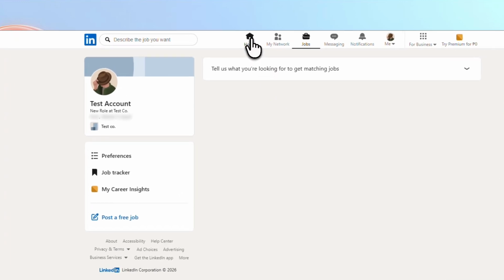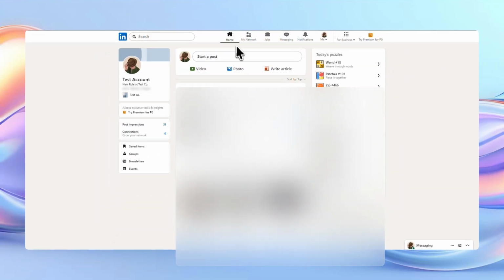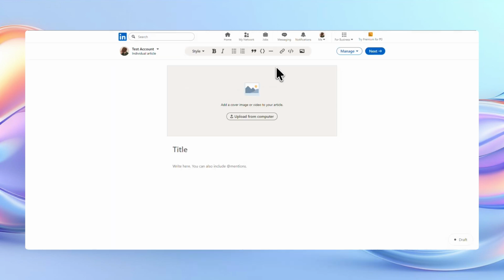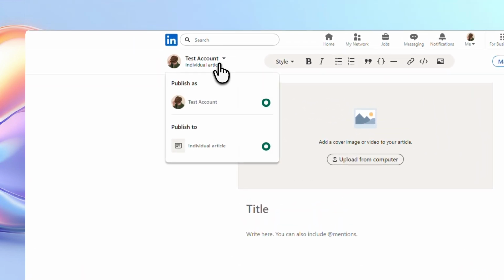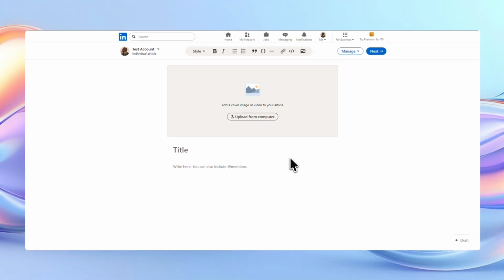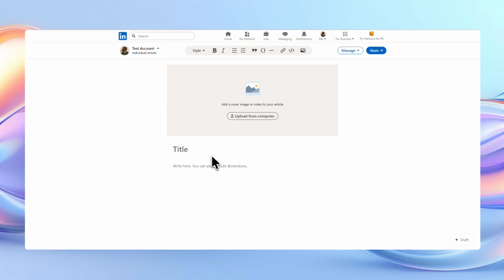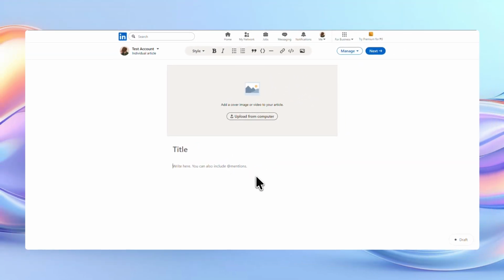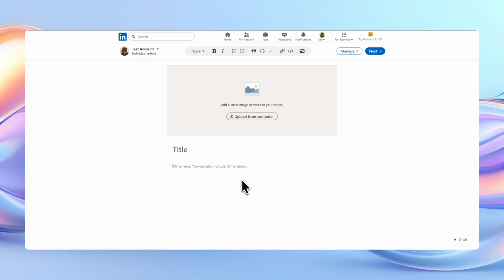How to Write an Article on LinkedIn (Step-by-Step Guide)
Here’s how to write an article on LinkedIn step by step.

In this quick tutorial, you’ll learn how to create and publish a professional article on LinkedIn. This guide covers opening the article editor, adding a title and cover image, formatting your content, inserting images and links, previewing your article, and publishing it to share your expertise with your professional network.

• Write and publish LinkedIn articles
• Share professional knowledge and insights
• Format text with headings and images
• Add links, quotes, and media
• Build your personal brand
• Reach your professional audience

• Article title
• Cover image
• Headings and formatting
• Images and hyperlinks
• Article content
• Publishing settings

• LinkedIn Article Editor
• Rich Text Formatting
• Media Uploads
• Draft Saving
• Content Publishing
• Professional Profile Integration

⚠️ Important Note

The option to publish long-form articles may not be available for every LinkedIn account or interface, as LinkedIn updates its publishing features over time. If you don't see the article publishing option, you can still create and share content using regular LinkedIn posts or newsletters (where available).